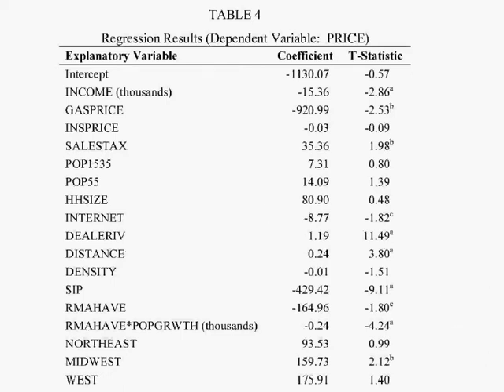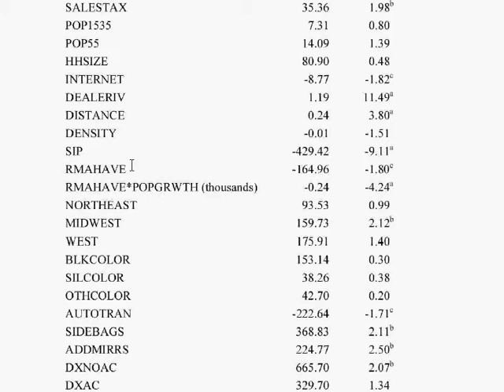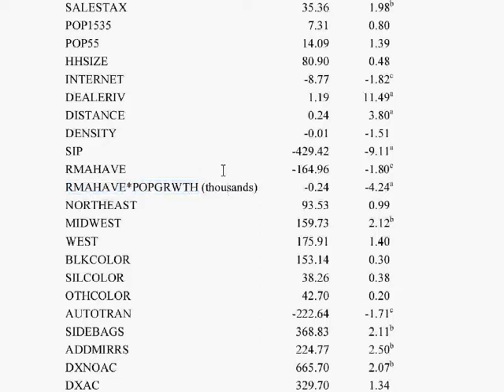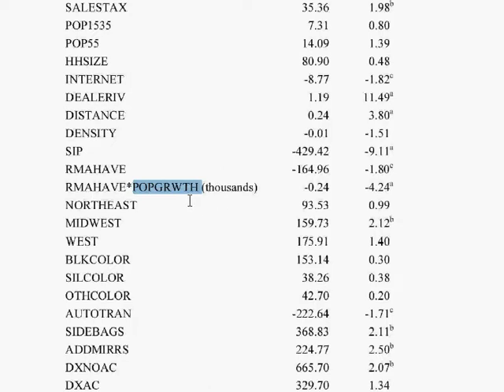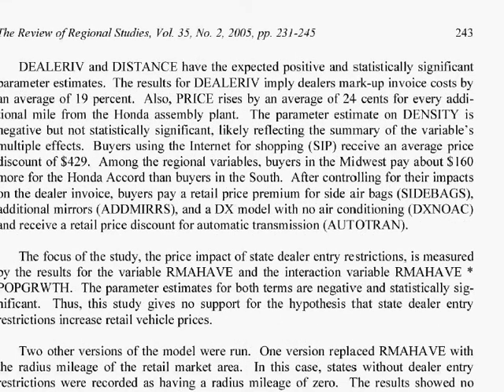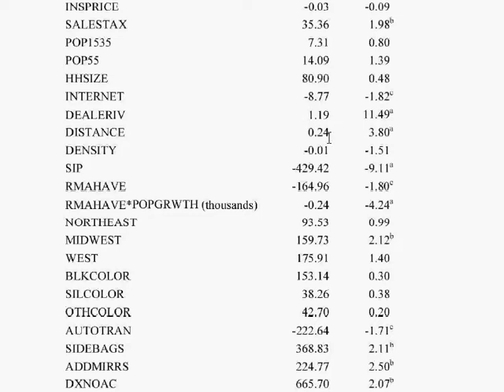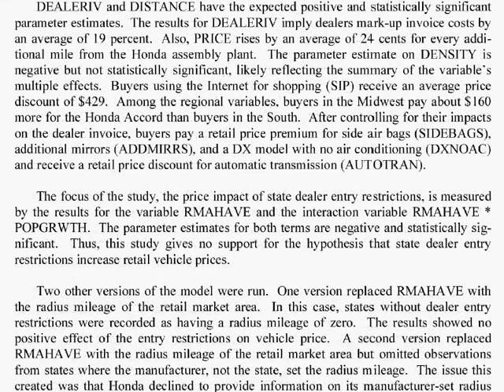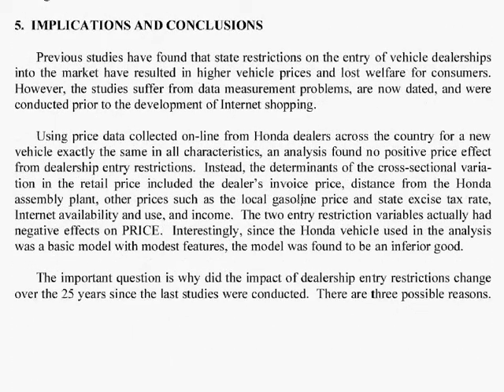4 Using Econometrics e